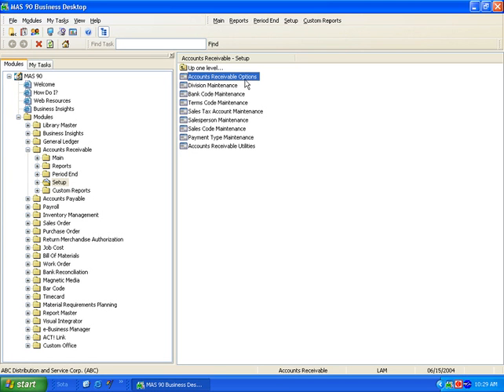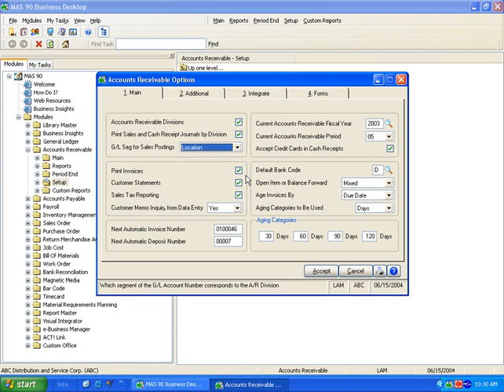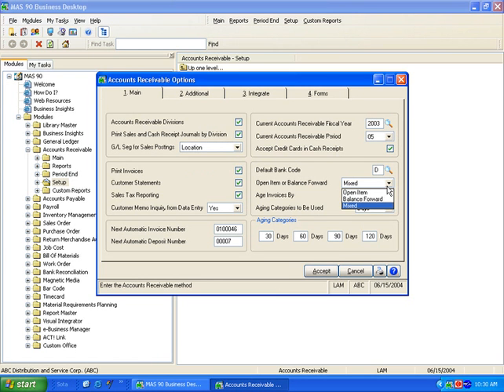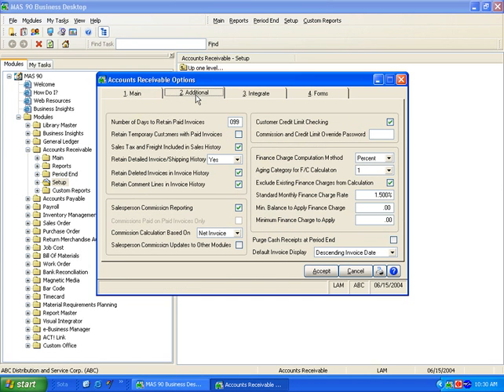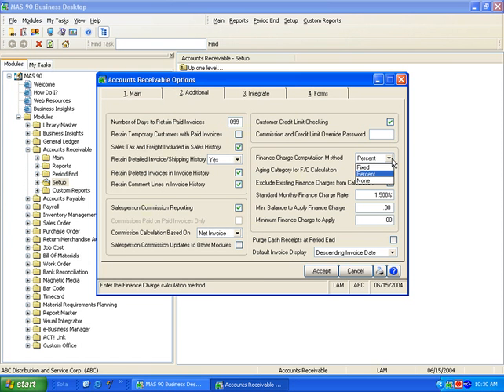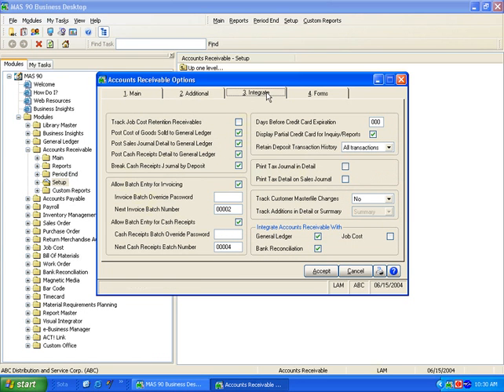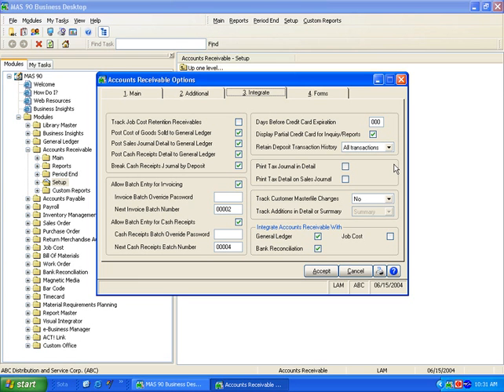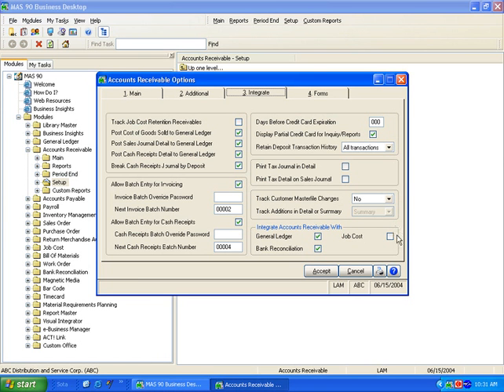Sage MAS 90 Accounts Receivable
Short Demo on MAS 90 Accounts Receivable Module